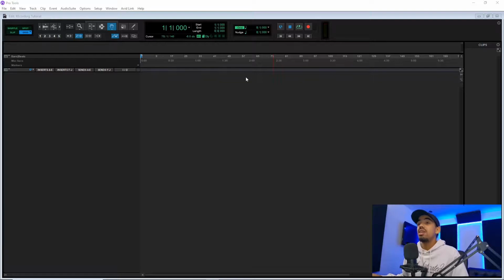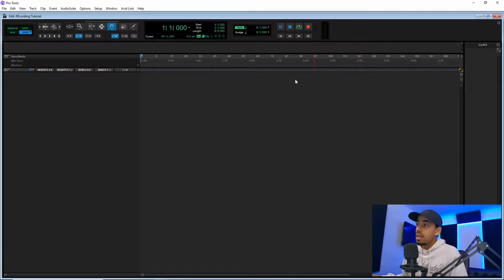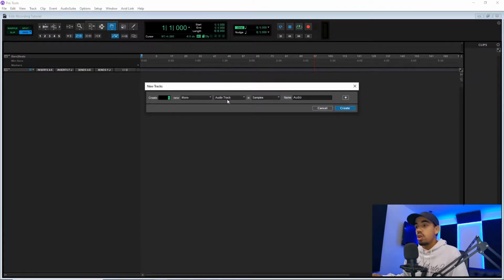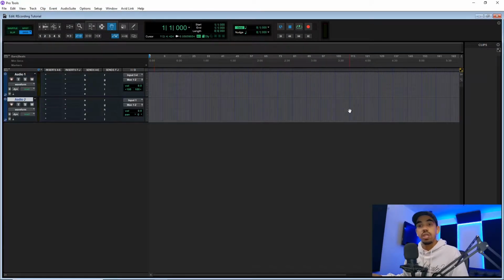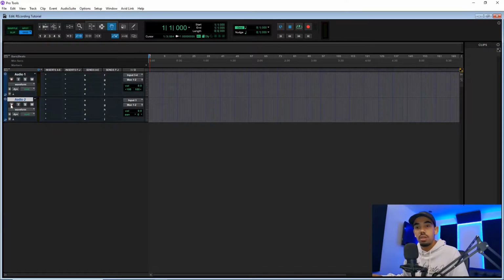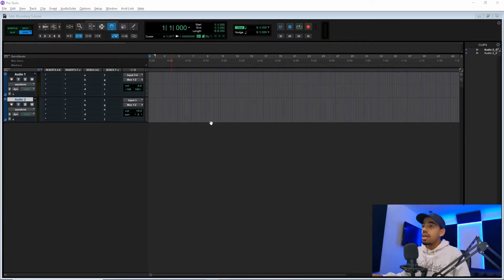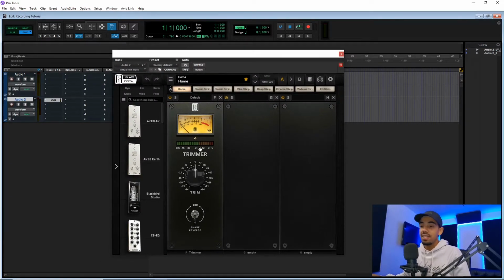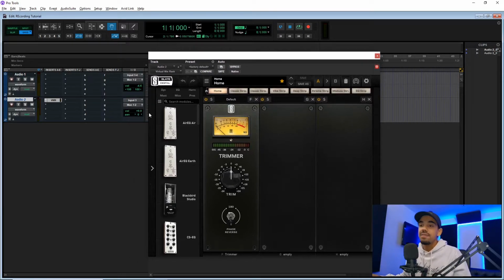RECORDING VOCALS || Getting A Clean, Professional Sounding Vocal Recording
Getting a good recording will make a world of difference when it comes to mixing. In this video I show you how to stop winging it and get a proper, professional sounding recording.

1 thing I forgot to mention is picking a good spot in your room to set your mic up. Slap bang in the middle will cause more reflections, try in a corner with plenty of furniture if not acoustic treatment.

Watch till the end to see my f*ck up lool